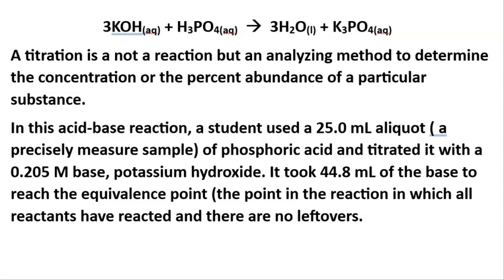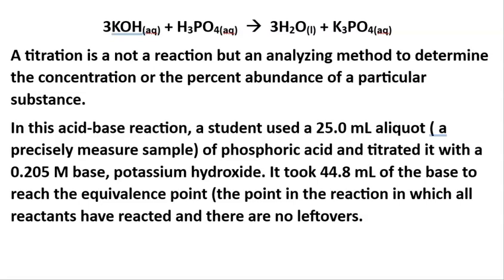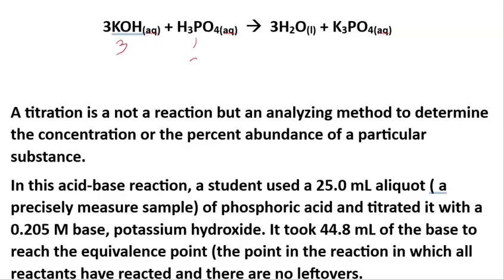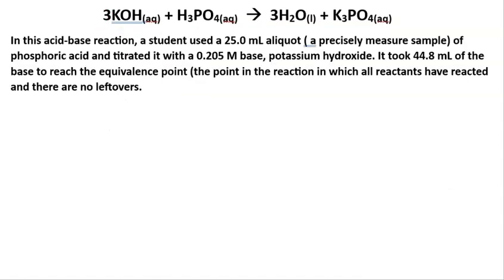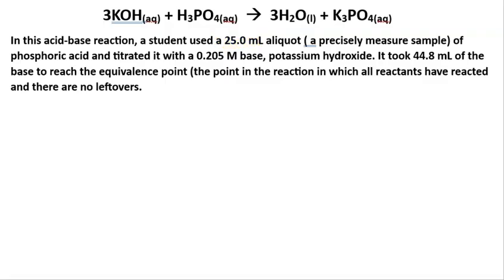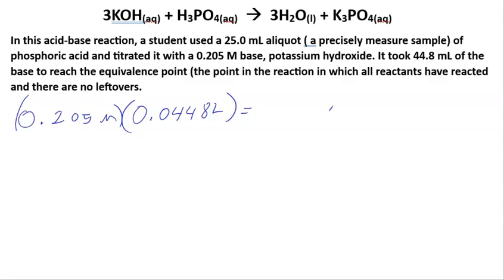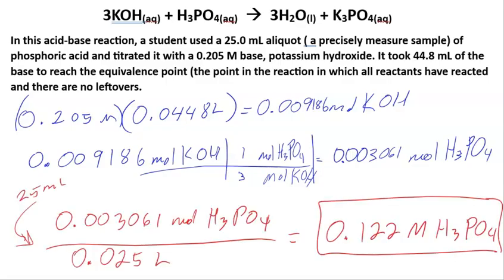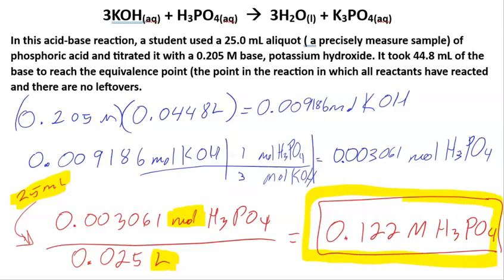Titration 3 to 1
This video describes how to work a titration problem that is not a 1:1 ratio. It is not a lab video. Sorry